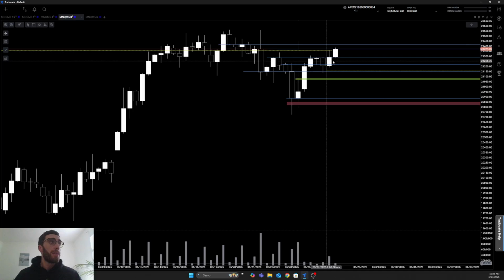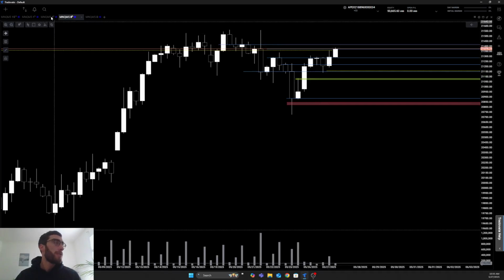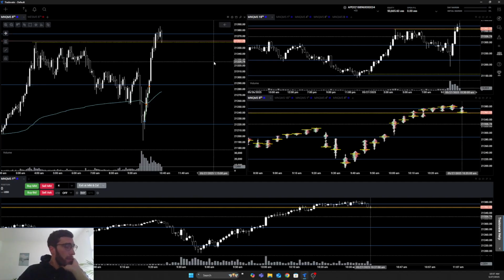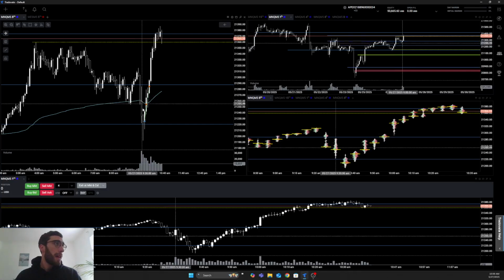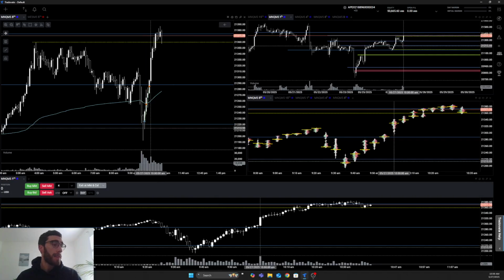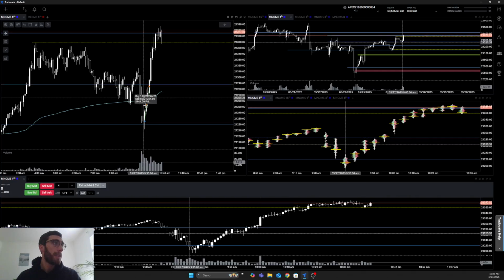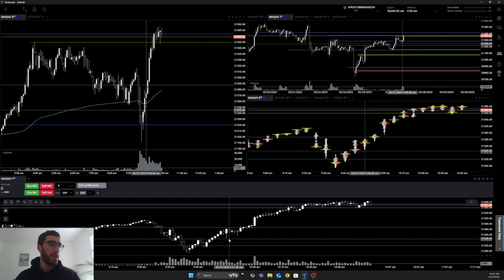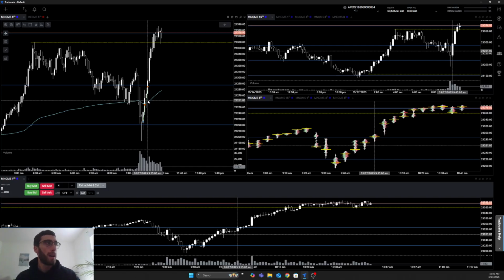A Quick Win To Start The Week - Day Trading Recap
A review of the single trade that I took on /MNQ. My daily bias to the upside proved correct today as I caught a long off the bottom for a smooth early win this morning. I review how I use higher time frame analysis to find levels and my bias and how I wait for confirmation on a lower time frame to enter and determine risk / reward. Happy to start off my new eval accounts with a win and move forward!